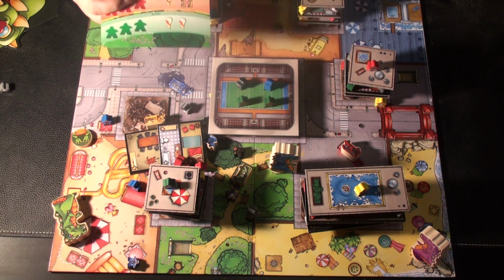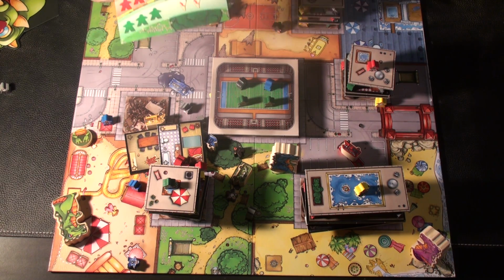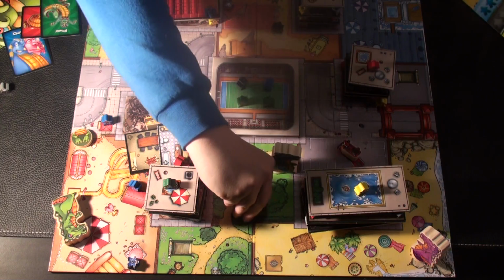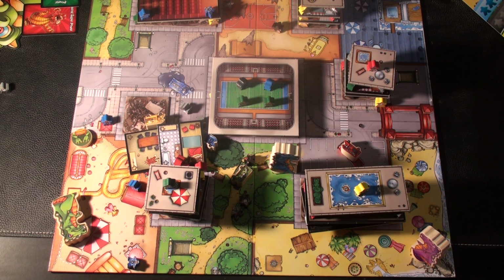Terror in Meeple City Tutorial - 3 of 4 - Destruction Resolution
The Board Game Professor's explanation of how to play Terror in Meeple City.  This video is on destruction resolution.  In short, how to handle hurt monsters/kaiju, eat floors, eat meeples, and runaway meeples are discussed.